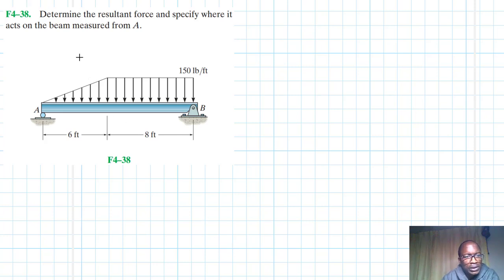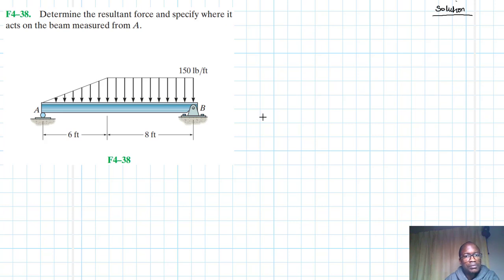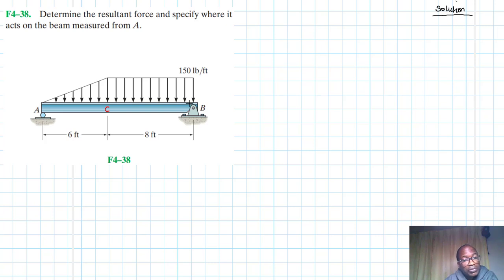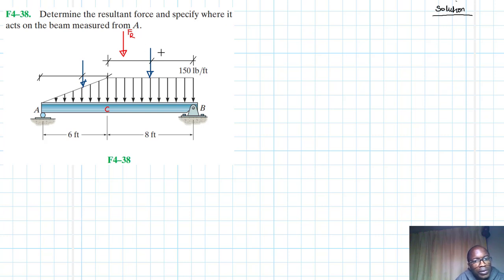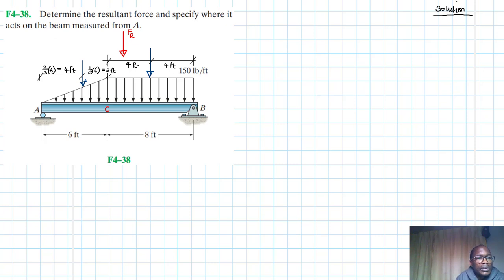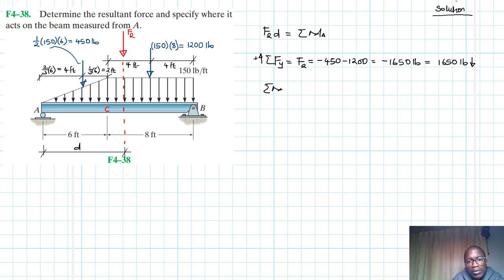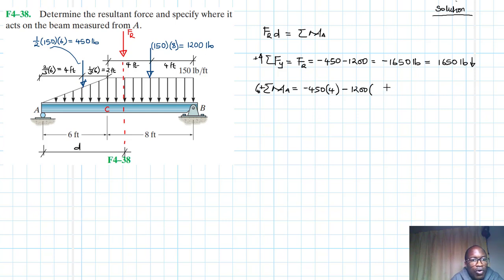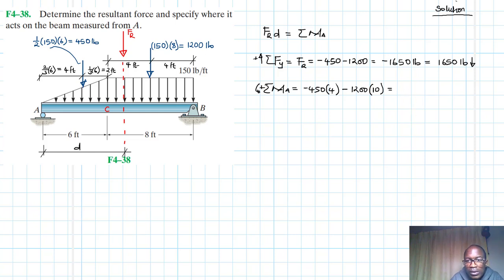F4–38 Force System Resultants (Chapter 4: Hibbeler Statics) Benam Academy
PROBLEM: F4–38
F4–38. Determine the resultant force and specify where it acts on the beam measured from A .